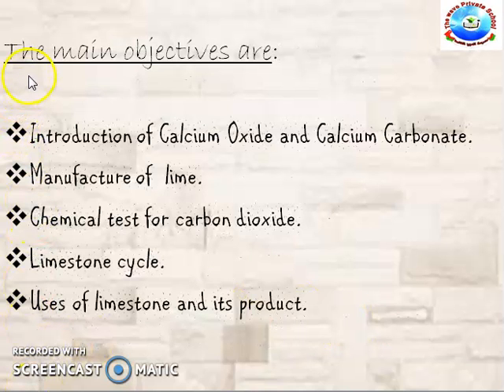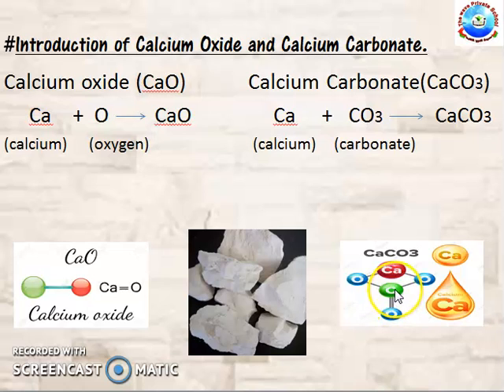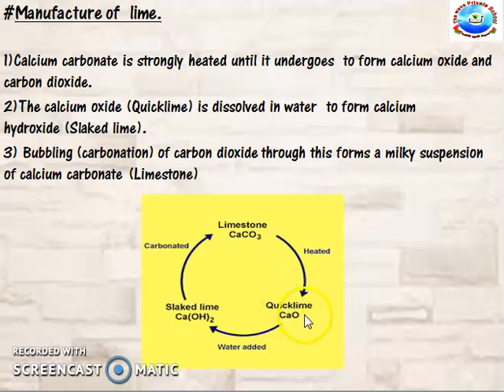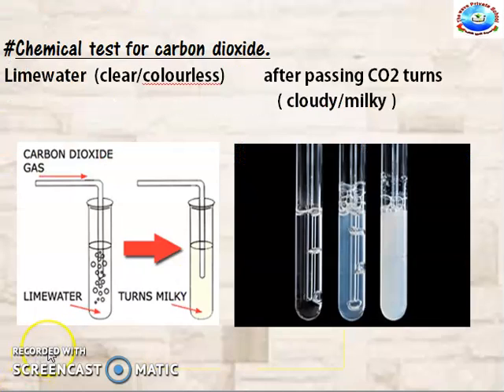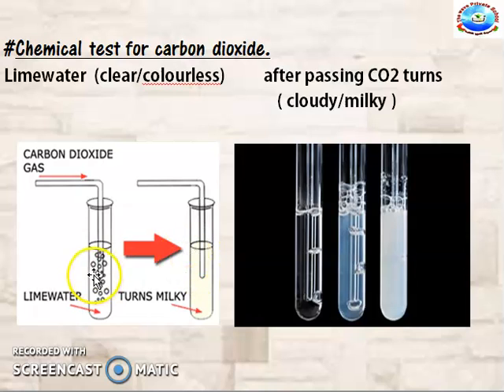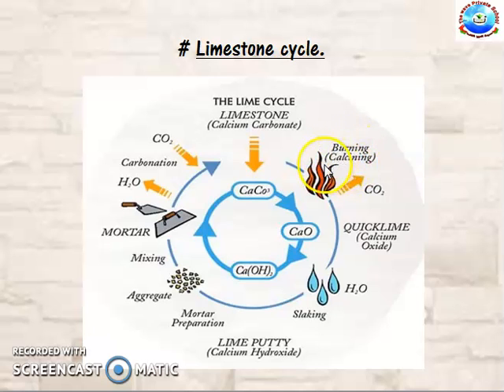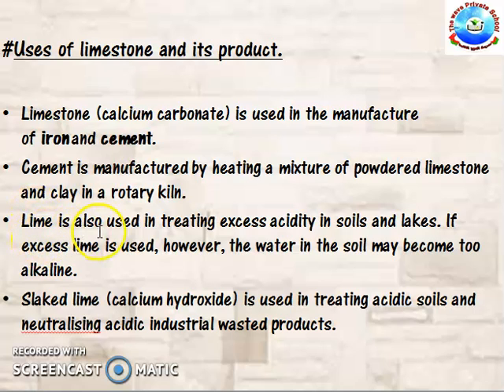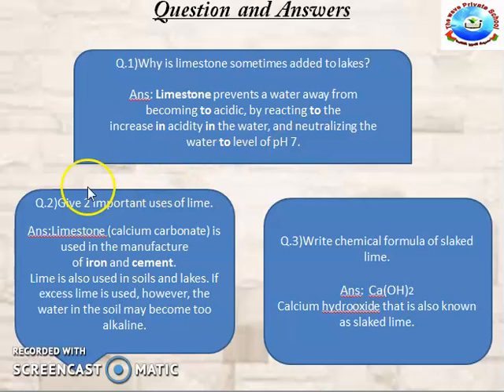Chemistry Carbonates grade 10 IGCSE Ms Anuja